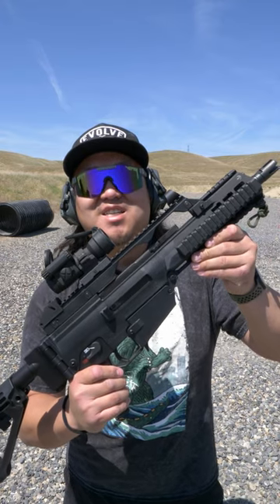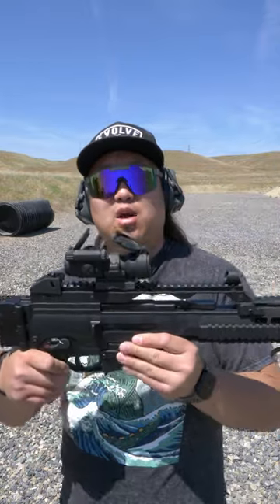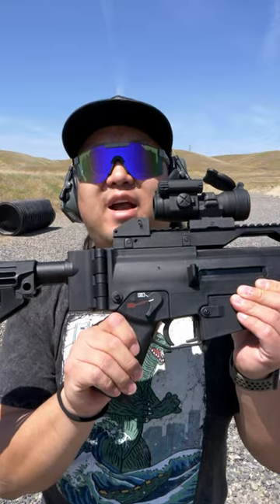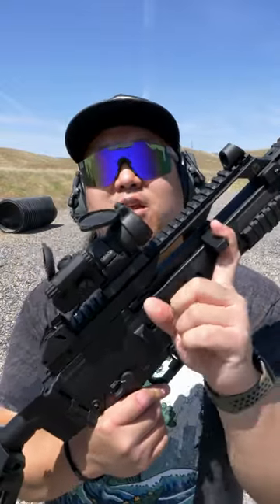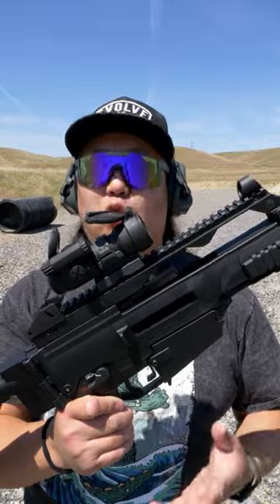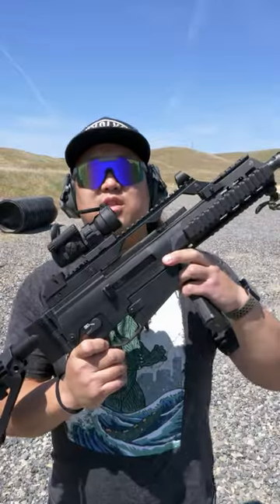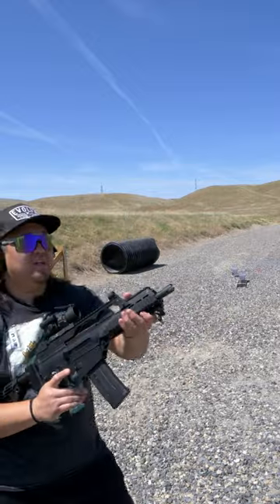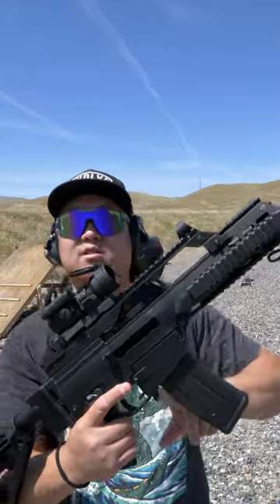How to use a HK G36 in under 60 seconds (Tommy Built TG36)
This firearm is a Tommy Built TG36C which is a clone of the HK G36C. It has a 9.4" barrel and is chambered in 5.56. Optic is a Aimpoint PRO in an A.R.M.S. mount and has a B&T Quad Rail Handguard.

***To clear the firearm:
    -Put the firearm on safe
    -Remove the magazine
    -Pull the pull the charging handle back to eject the live round.